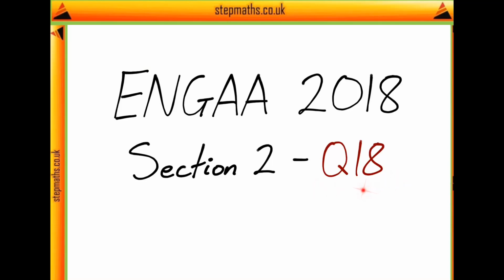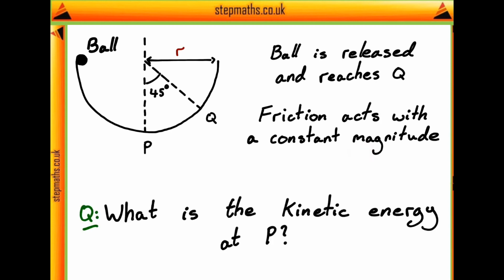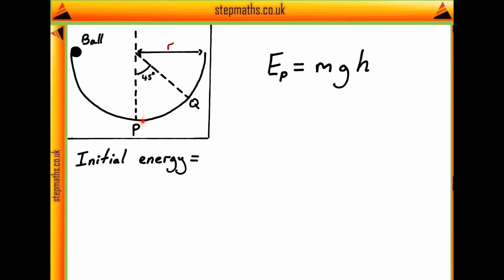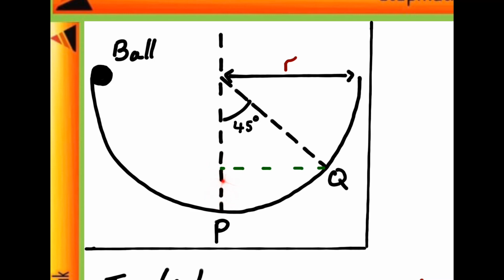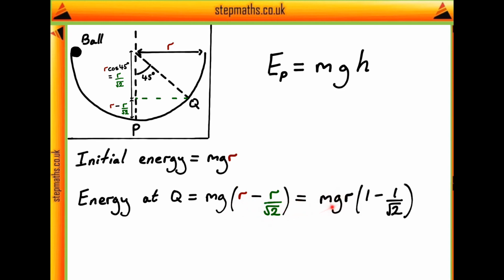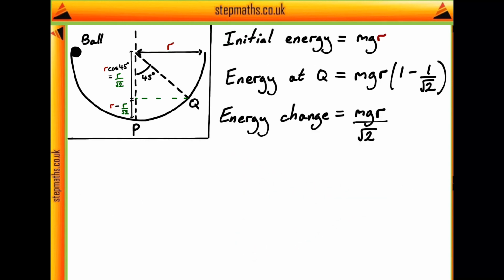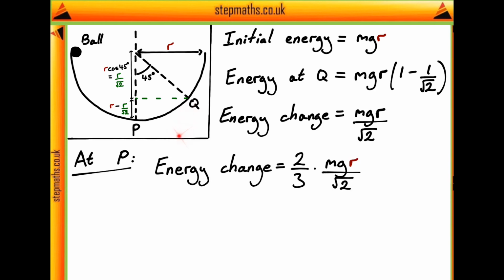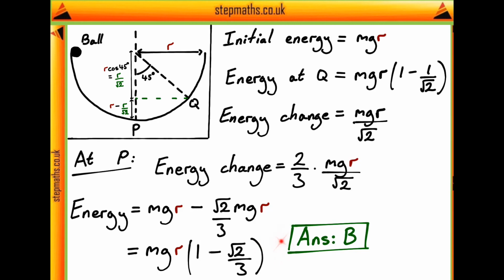ENGAA 2018 Section 2 - Q18 (Phys) - Energy & Friction 2 - Worked Solution